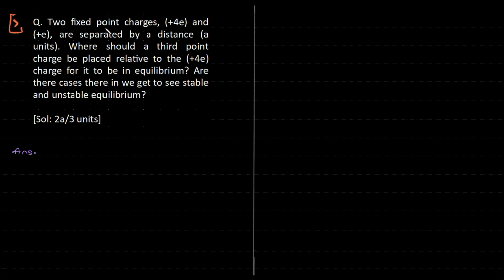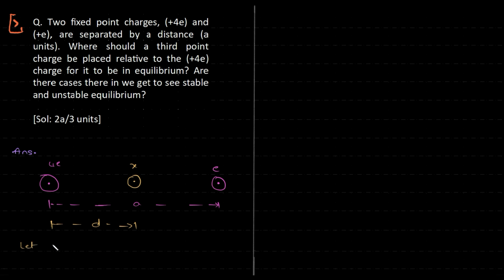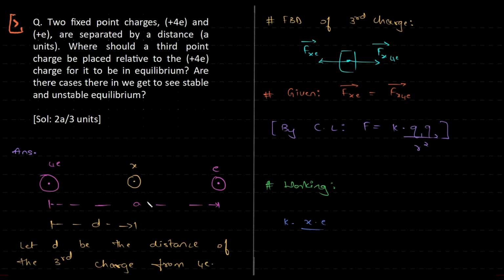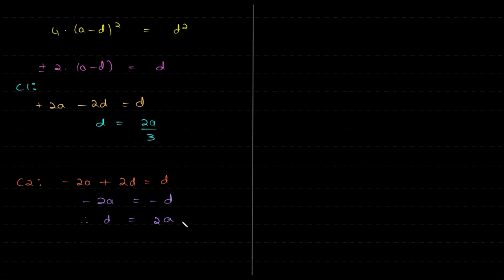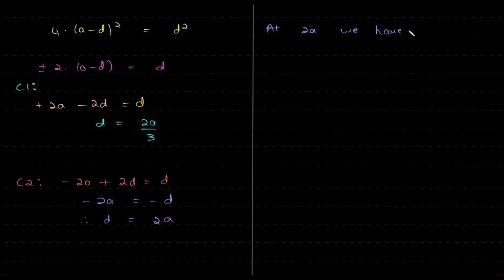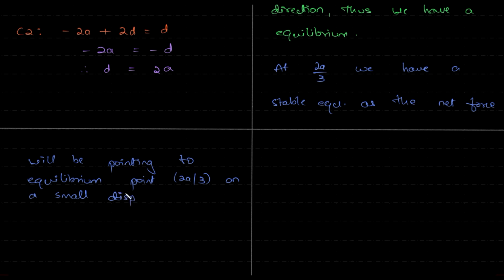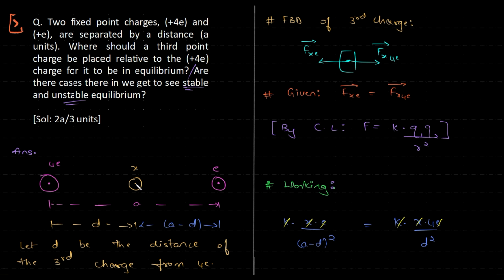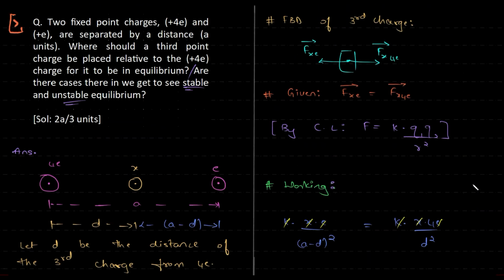12P C1 1B P1 15